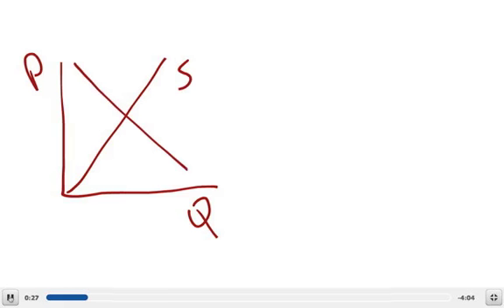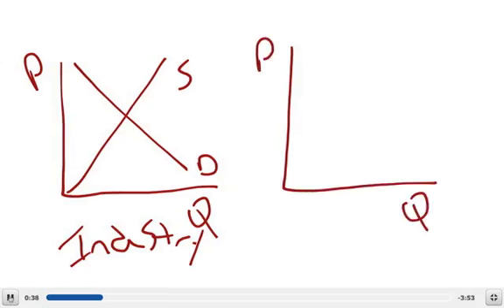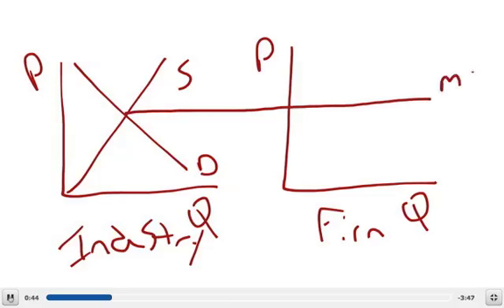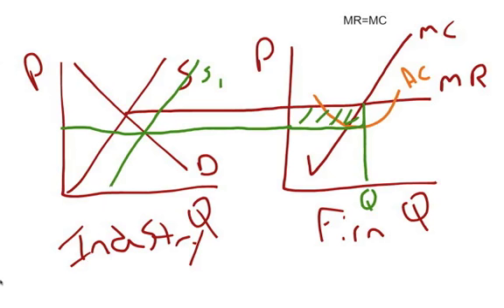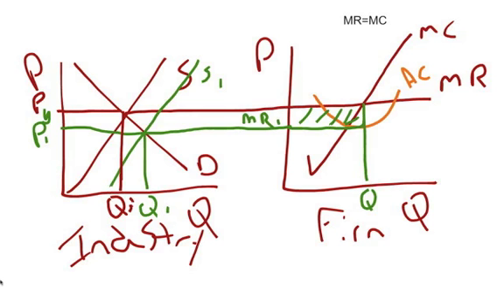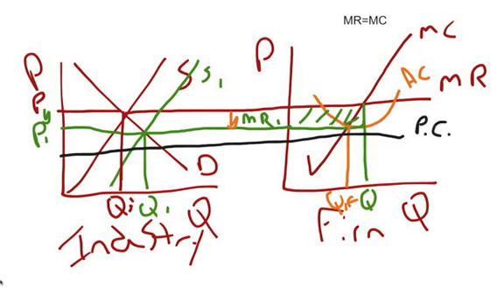Unit III Essay # 1